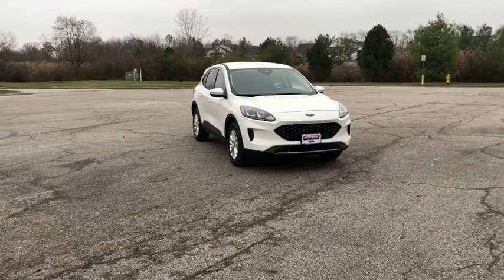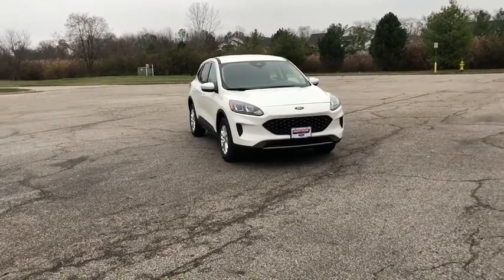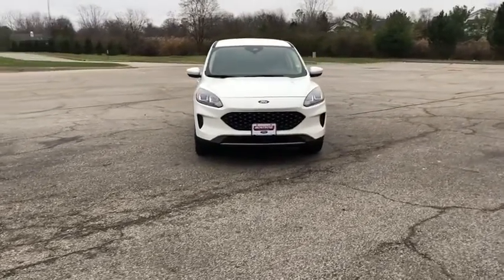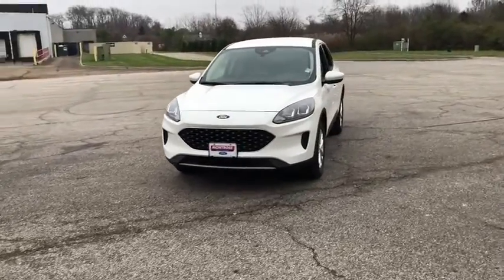2020 Ford Escape Akron, Medina, Cuyahoga Falls, Barberton, Summit County, OH 1X0111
New 2020 Ford Escape available in Akron, Ohio at Montrose Ford Fairlawn. Servicing the Medina, Cuyahoga Falls, Barberton, Summit County, OH area.

 *Includes the following manufacturer rebates available to everyone unless otherwise specified: $500 - Retail Customer Cash. Exp. 01/02/2020